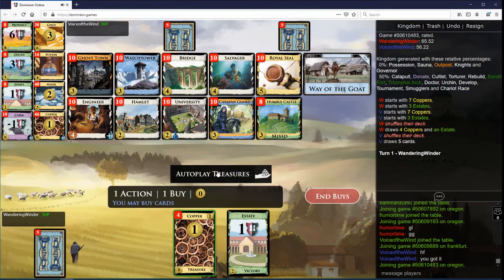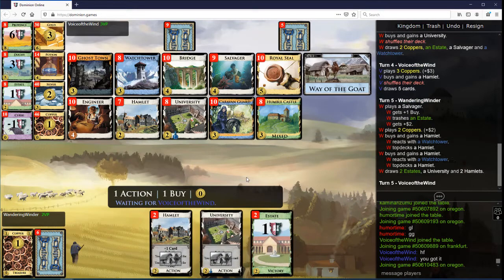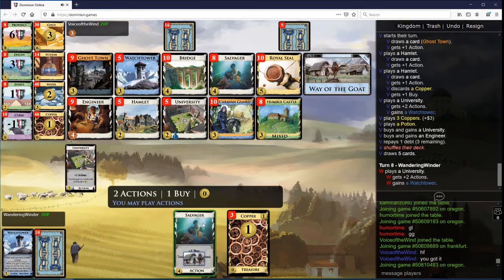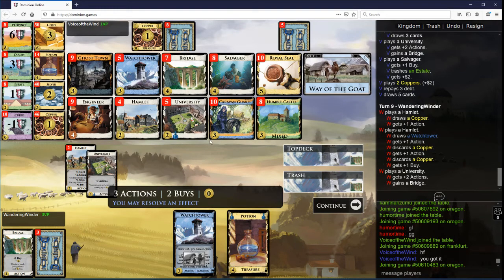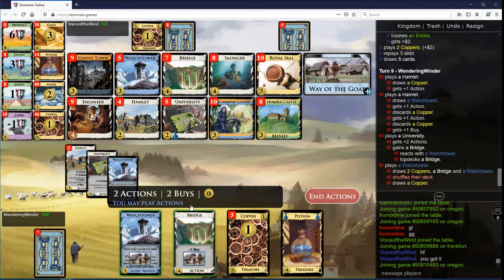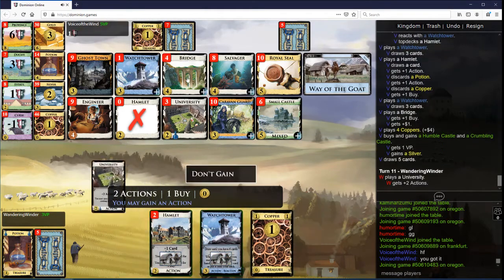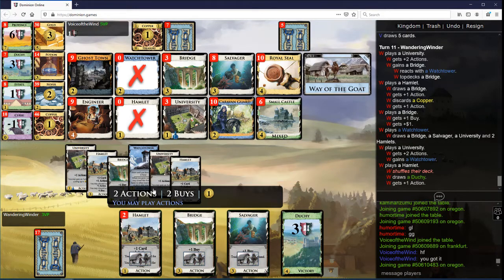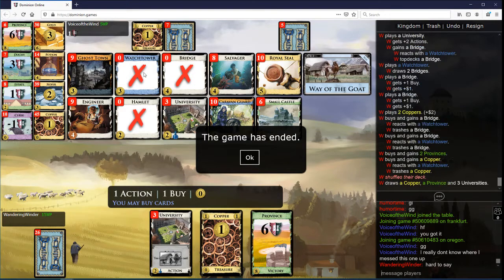Watching for an Education vs VoiceoftheWind